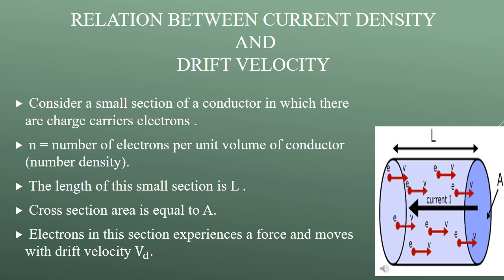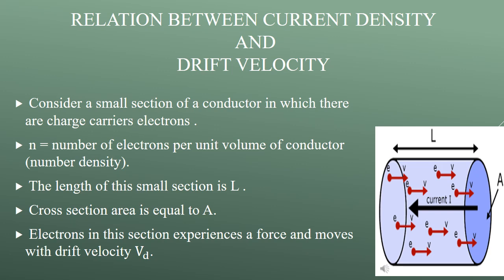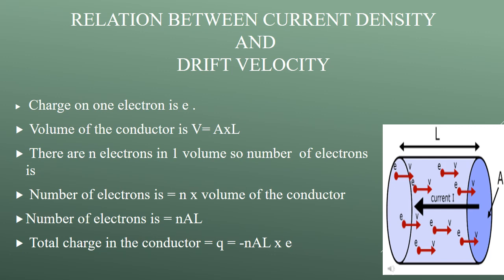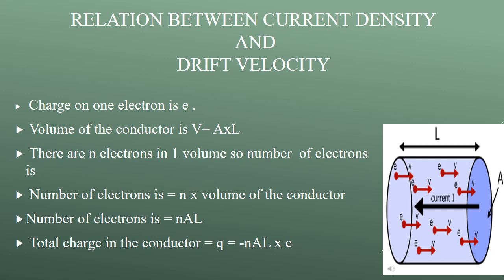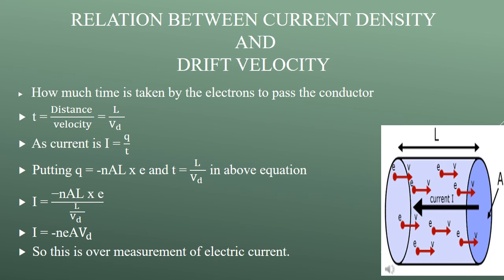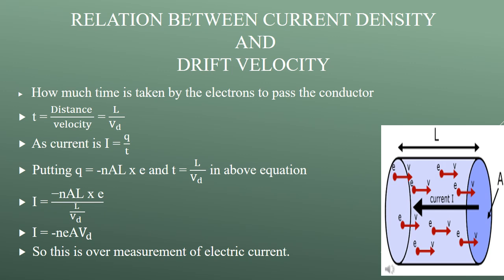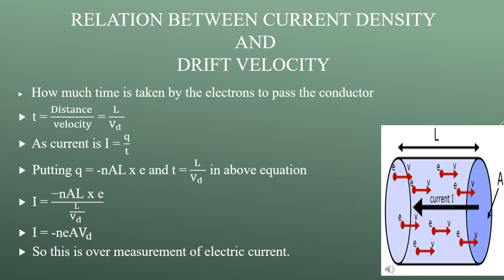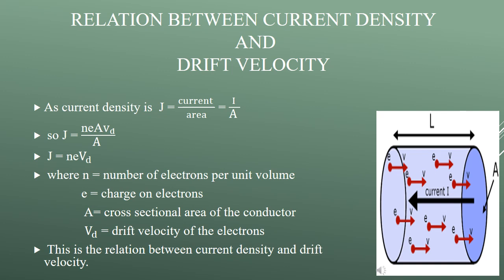Relation between current density and drift velocity